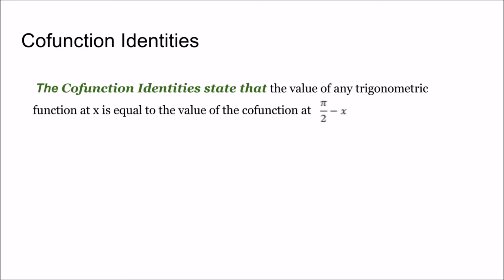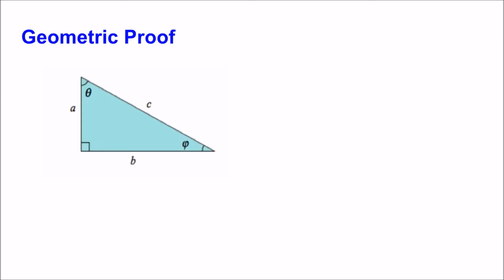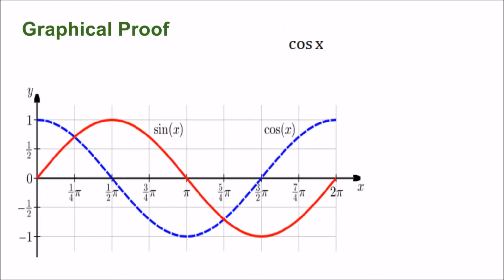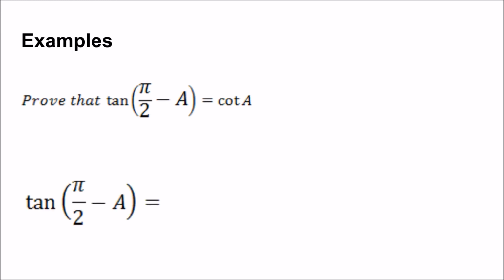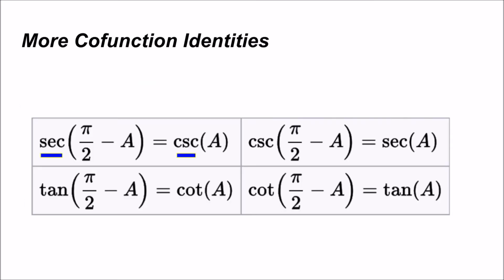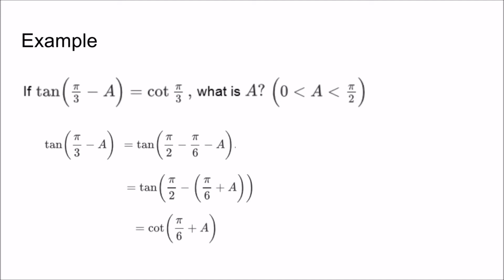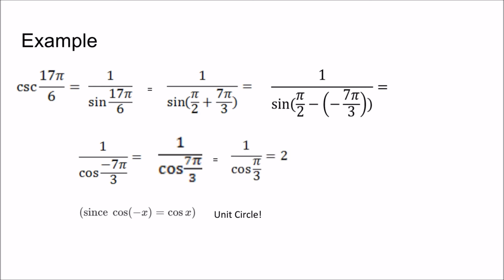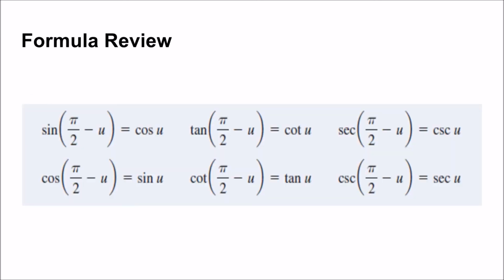Cofunction Identities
Presented by JB Lim